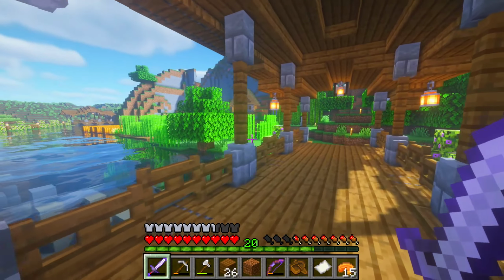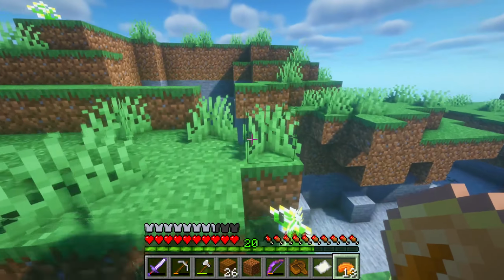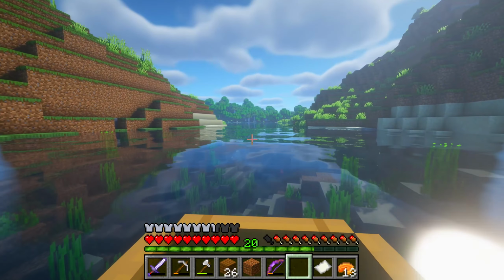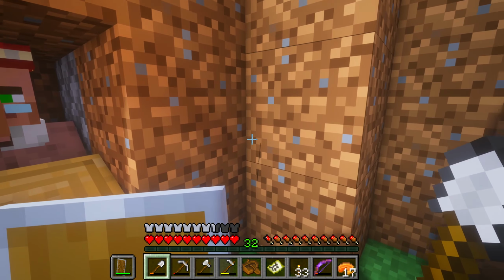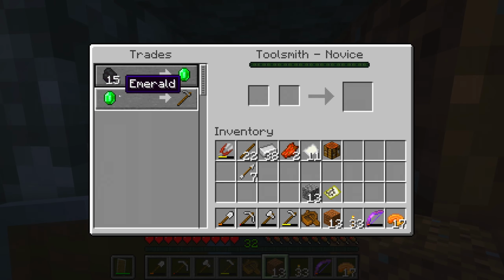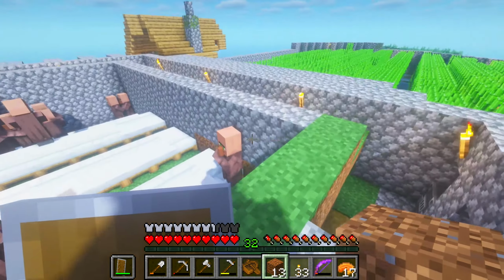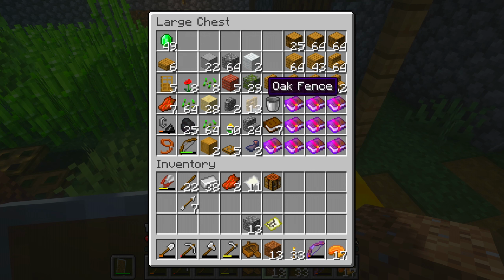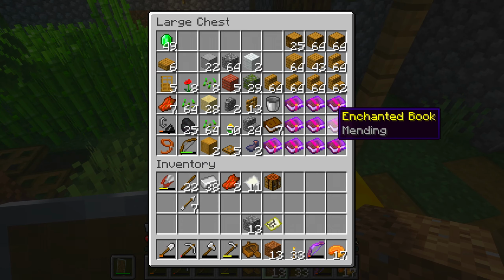NEW Villager Trading Hall! | Minecraft 1.19 Survival Series - Ep.12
Alrighty guys in this video we're continuing with our Minecraft Series in 1.19!  showing off my new village breeder and amateur trading hall!

If you want to help support myself with creating these videos be sure to check out my patreon for access to sneak peaks into upcoming videos along with exclusive videos that dont make it to youtube! Join Below!

If your struggling on your youtuber journey then look no further than vidIQ! they will help you out with custom youtube analytics, thumbnail & title ideas and even video suggestion! so if you want to see results on your growing youtube channel be sure to check out vidIQ using my affiliate link below!

Socials:
Hover.gg: KilroyPlays